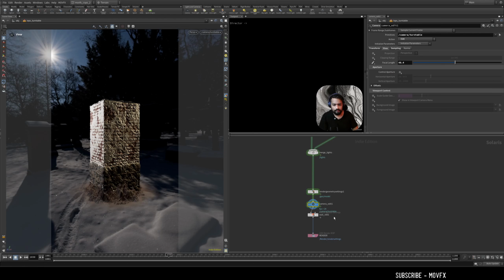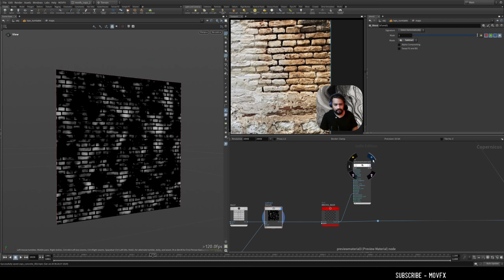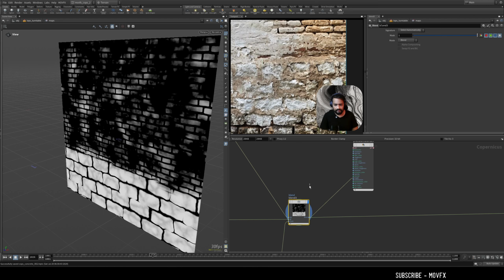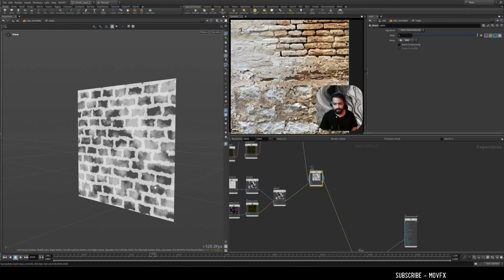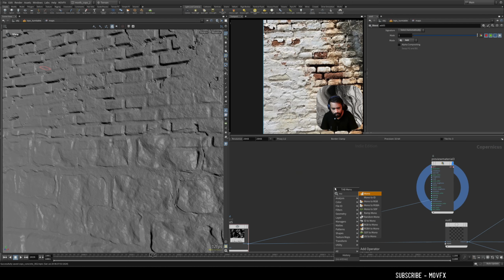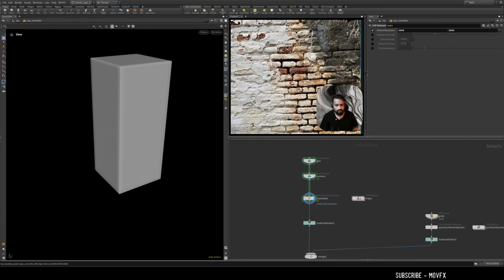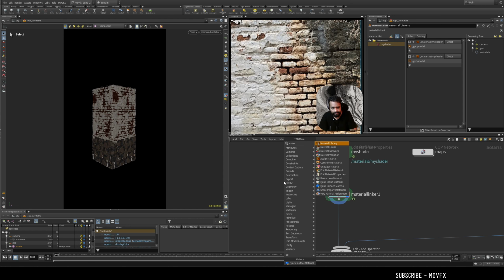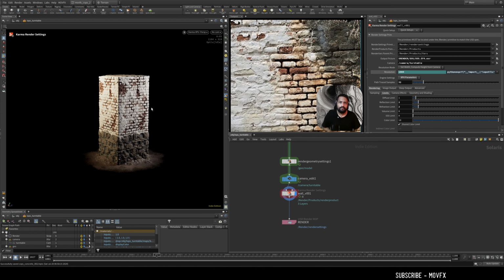Houdini Copernicus - Procedural Texturing - Scene Walkthrough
I will walkthrough my HIP file of the Procedural Brick wall,
Using The New Copernicus Network In Houdini 20.5.

If you like the contents and want more from me,